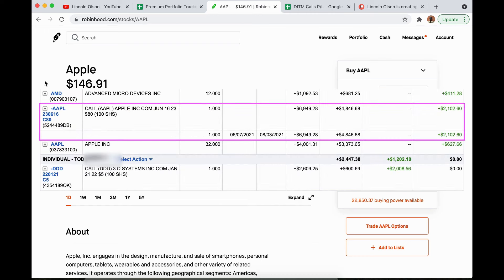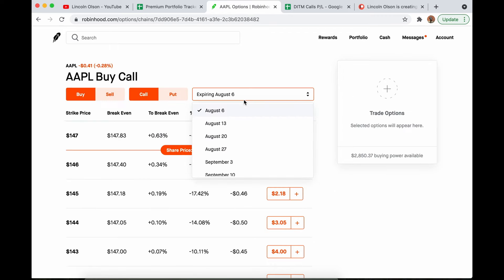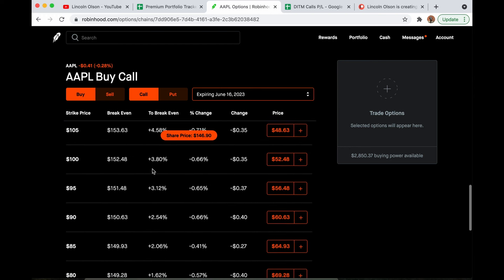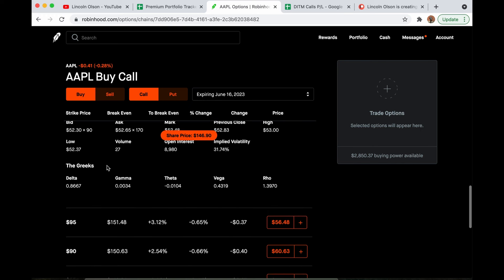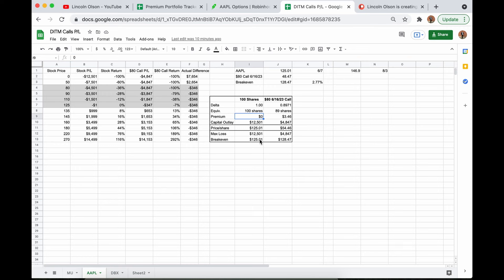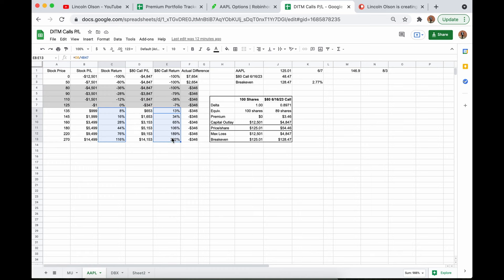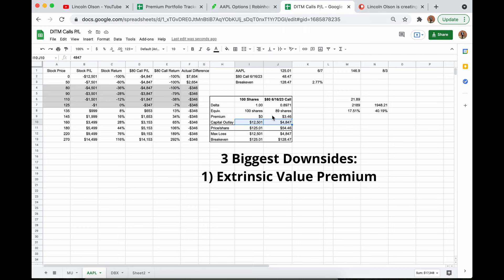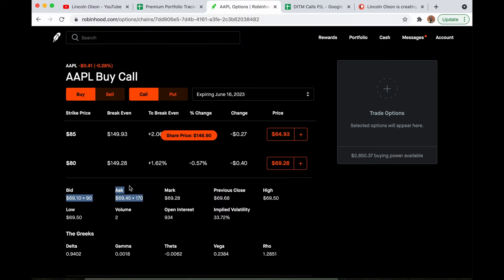(DITM) LEAPS Call Options as Stock Replacement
Double your returns and halve your risk by getting rid of your stock and replacing them with DITM LEAPS Call Options.

This is the most effective strategy (especially for small or mid-size accounts) to grow your portfolio with options, creating synthetic leverage.

By buying DITM LEAPS, you are getting the synthetic equivalent of owning shares at a fraction of the cost. In this video, you'll see how I saved myself 60% of the initial capital required and still got exposure to 90% of the upside! You can do it too.

There's a few downsides to look out for, but all of them can be easily mitigated to the point where I don't care about any of them. For me, there's no reason (besides under-diversification) to not buy DITM LEAPS call options instead of owning shares.

These contracts also set you up to run the PMCC, giving you the collateral needed to create your very own money printer (selling OTM covered calls).

Timestamps:
0:00 How to buy DITM LEAPS?
3:35 Why it's better than owning stock
5:57 The actual math of my trade
6:46 The Downsides